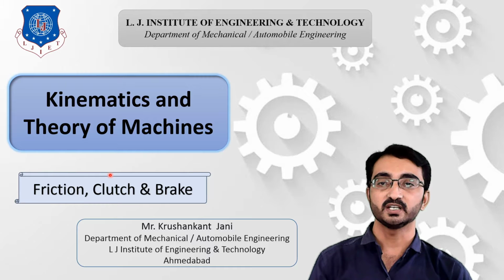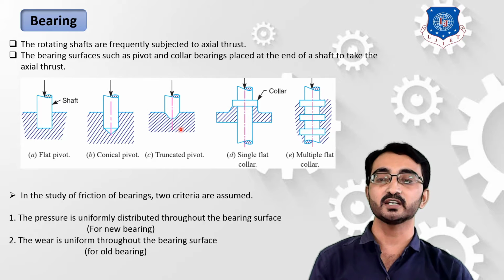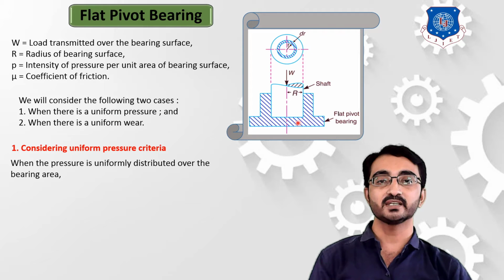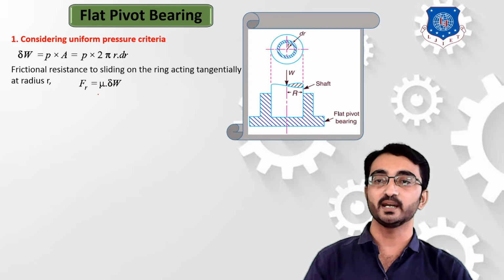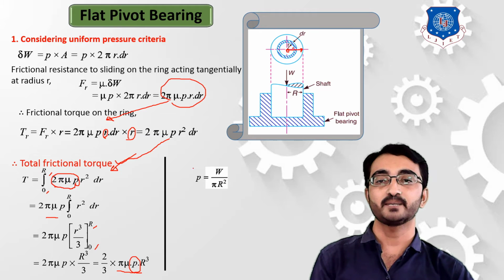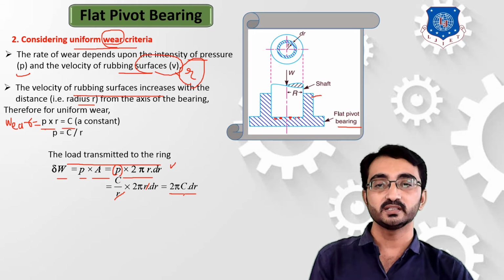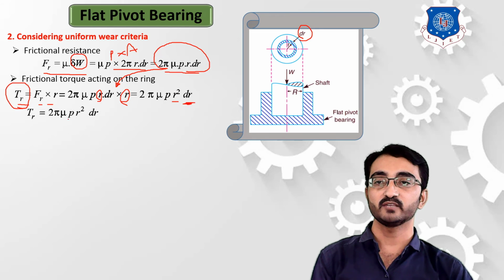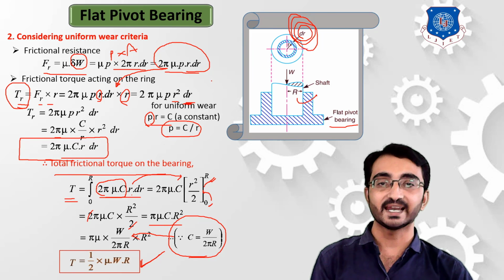L 50 Flat Pivot Bearing and Derivation of Torque I Kinematics and Theory of Machine | Mechanical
Content covered in this Lecture:
Flat Pivot Bearing and Derivation of Torque Equation

Next Lecture
L 51 Flat Collar Bearing and Derivation of Torque Equation I Kinematics and Theory of Machine | Mechanical